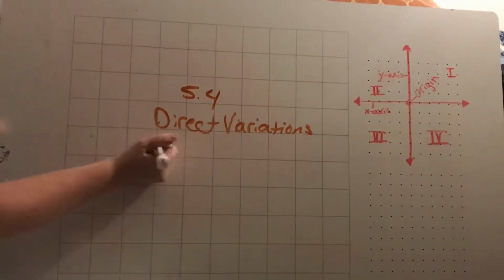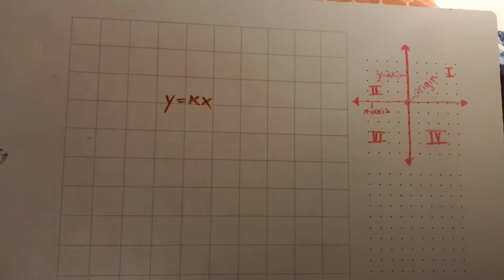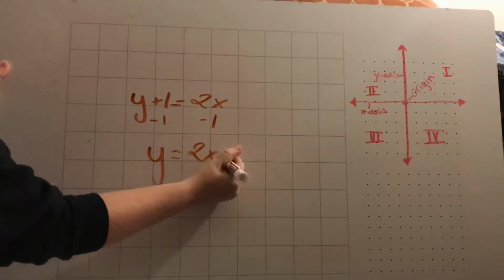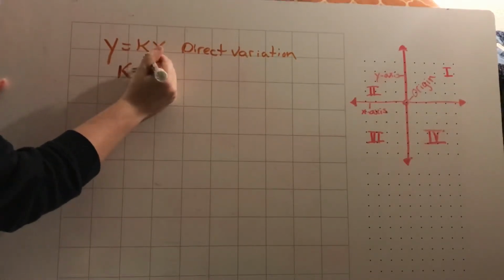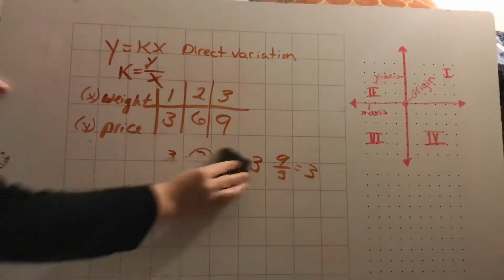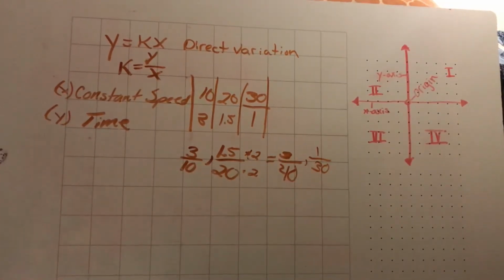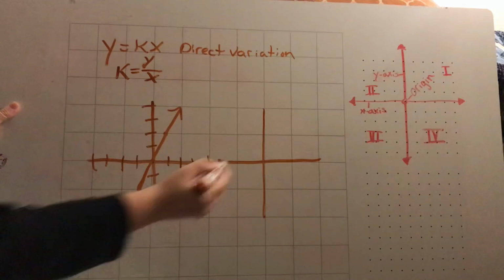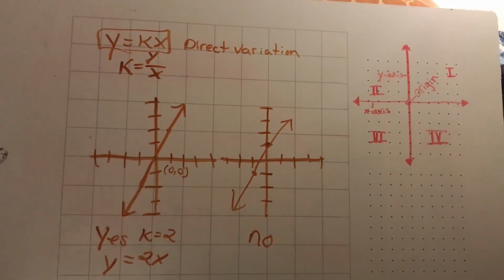Mayh Course 2 - 5.4